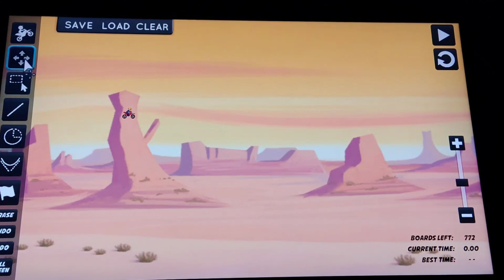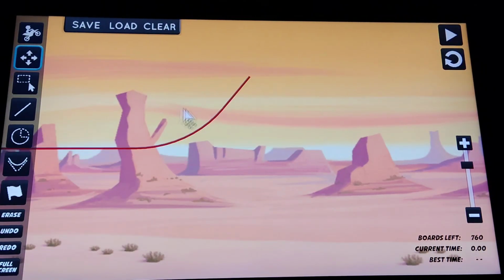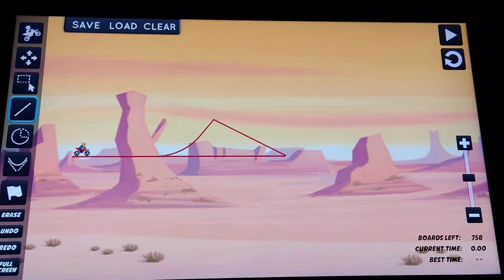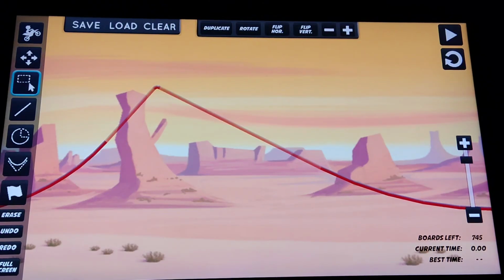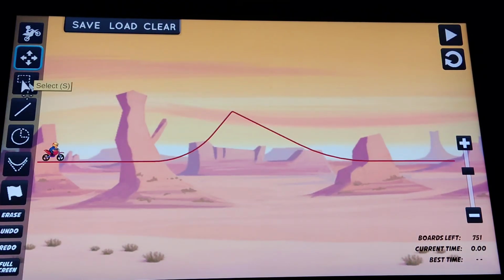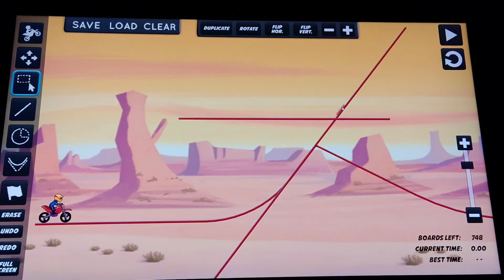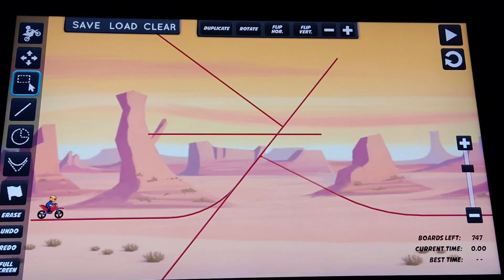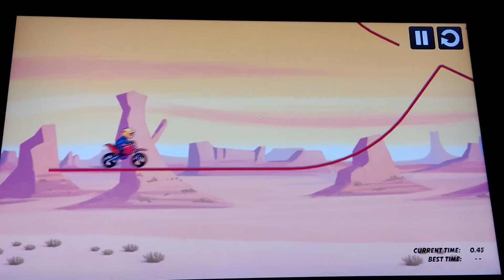How to Make Smooth Loops in Bike Race | Level Editor Tutorial #1